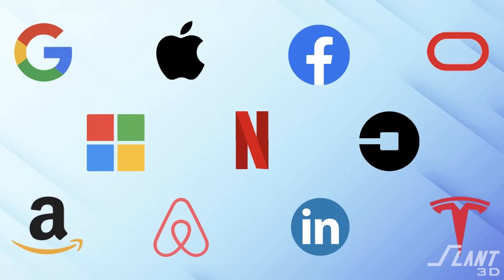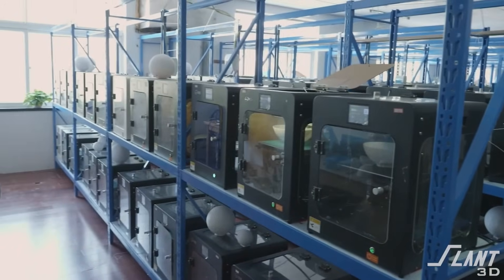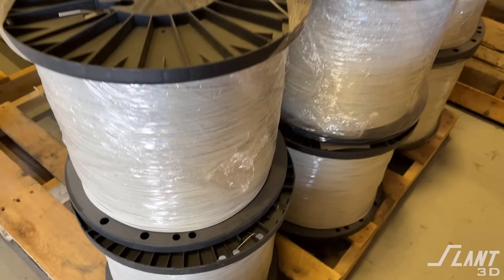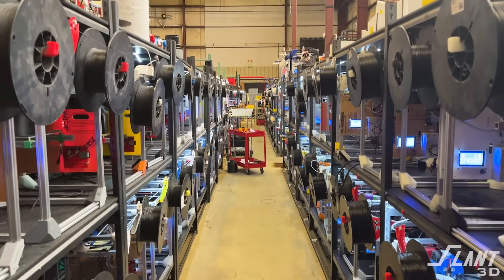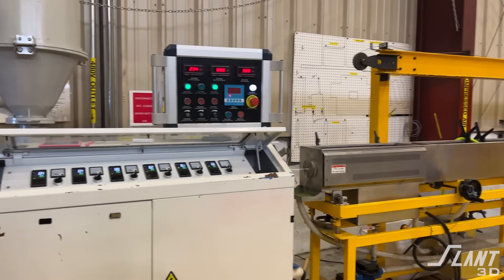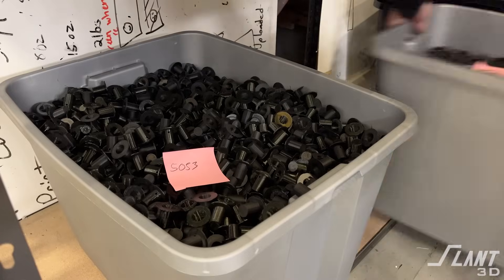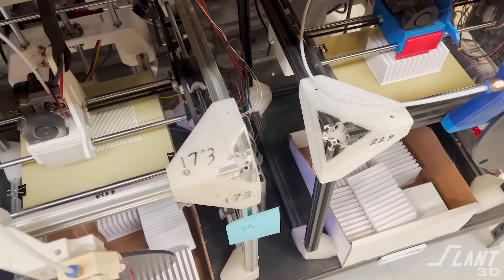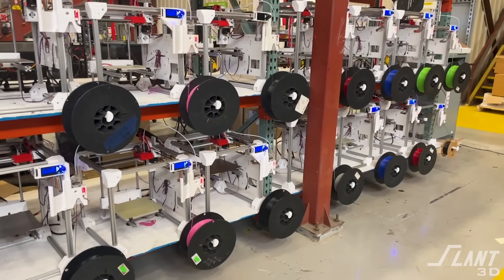You Shouldn't Have to Build Your Own Print Farm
Today we discuss the challenges faced by in-house print farms, from the inefficiencies of operating a mini-factory to the inability to capitalize on economies of scale. As we continue to expand our operations, our goal is clear: to make individual print farms obsolete. If done right, businesses won't need to invest in print farms; instead, they can rely on us to handle their production needs, whether they require one part or a thousand. Imagine a world where the warehouse shelves manufacture the products. Join us as we envision and work towards this exciting future.